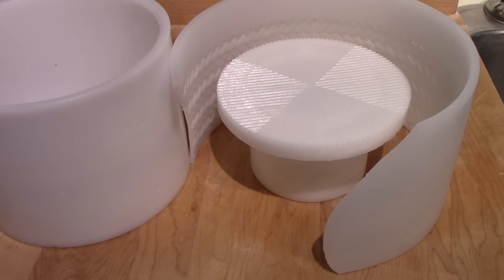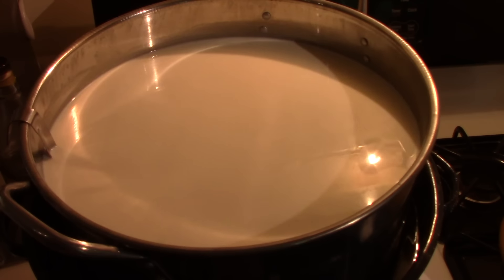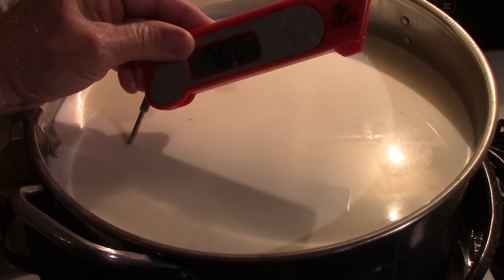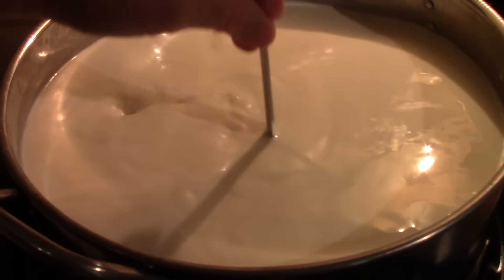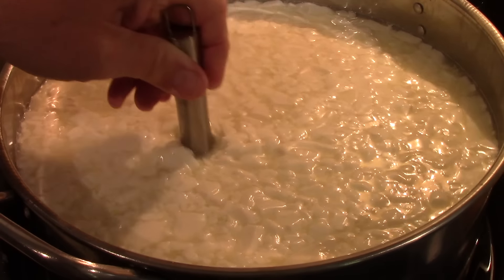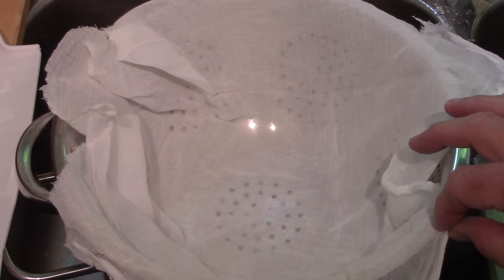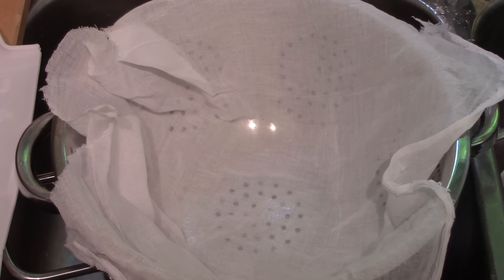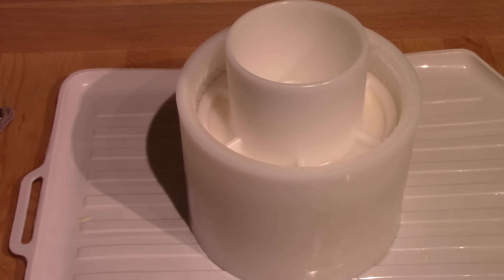Making Manchego Cheese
and